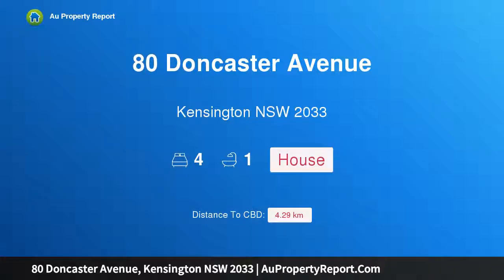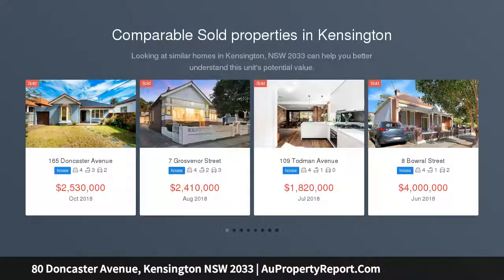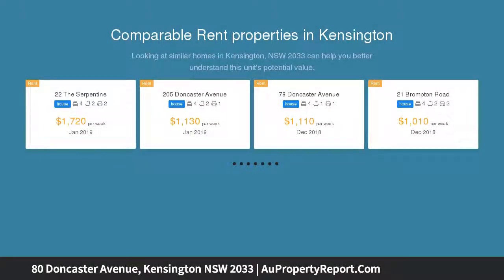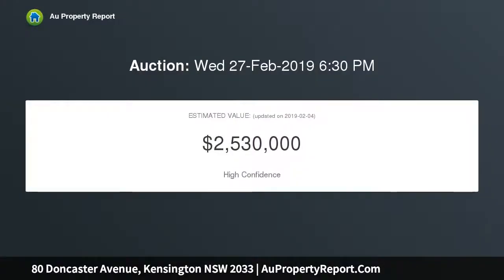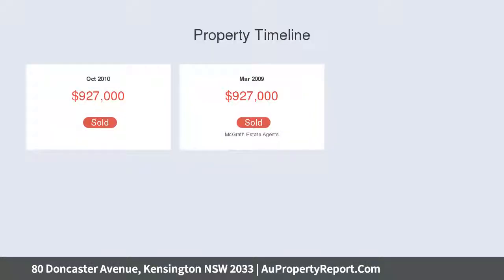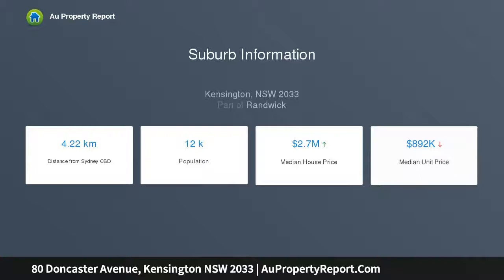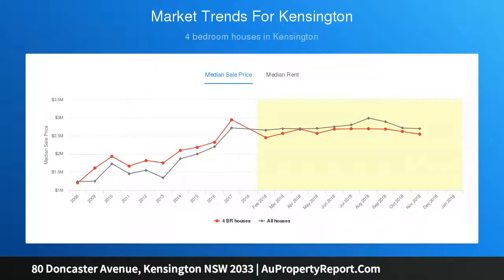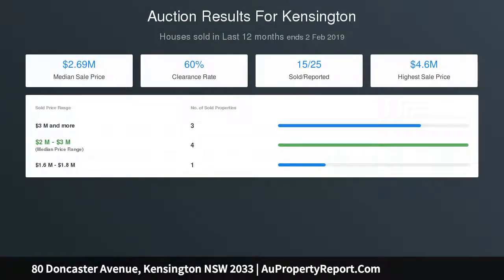80 Doncaster Avenue, Kensington NSW 2033 | AuPropertyReport.Com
80 Doncaster Avenue, Kensington NSW 2033
Property Type: house
Bedrooms: 4
Bathrooms: 4
Car Space: 0
Beautiful 4-Bedroom Family Home in Central, Convenient Locale